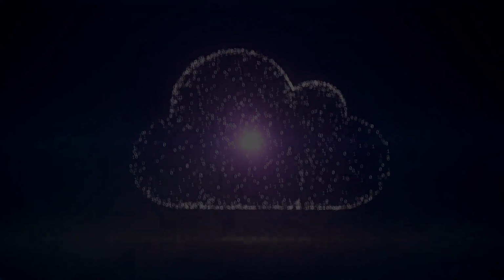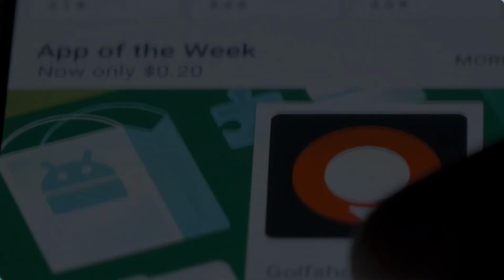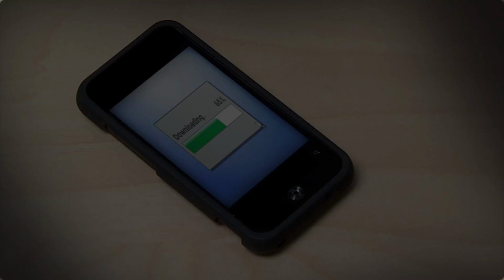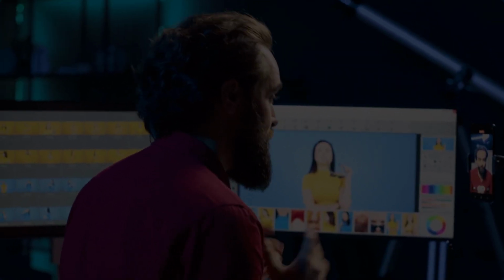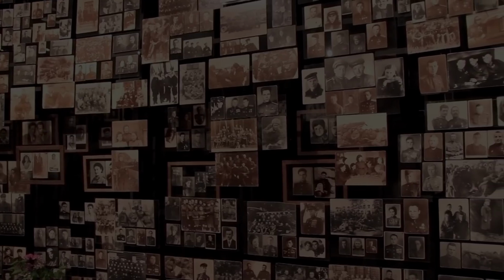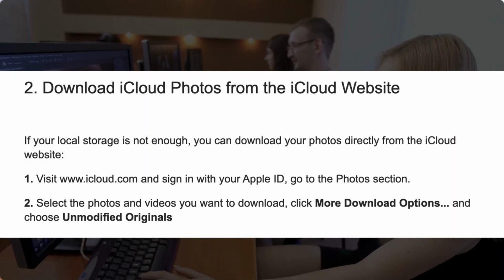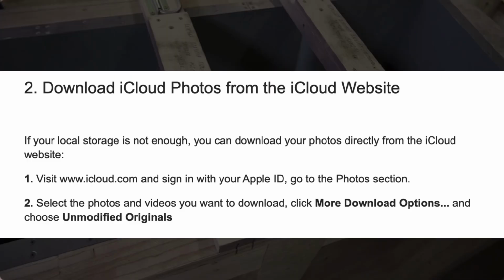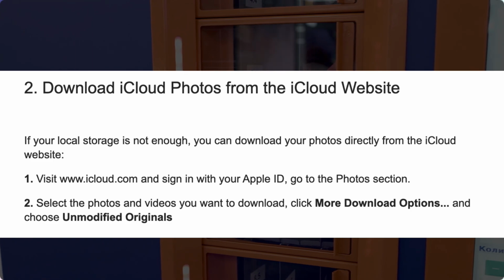How to Keep All iCloud Photos After Cancelling Payments?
Learn how to download photos from icloud to your computer with this tutorial. This step by step guide shows you how to save your icloud photos using both Mac and website methods. Keep your photos safe by downloading them from icloud storage.